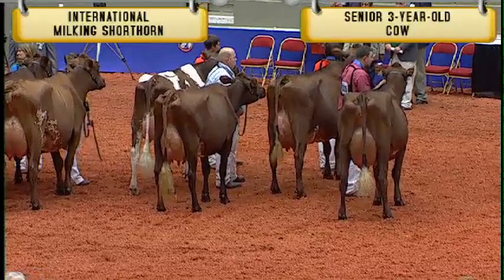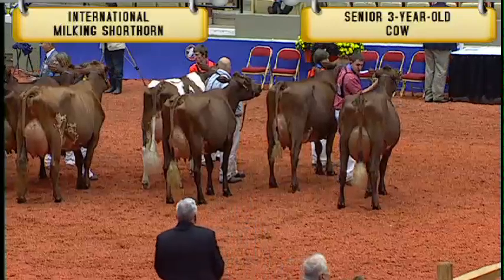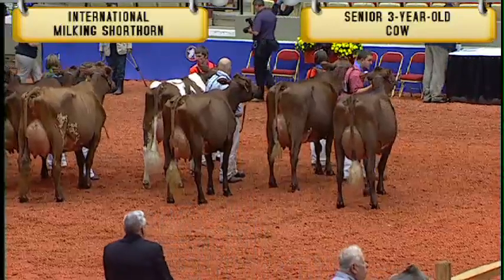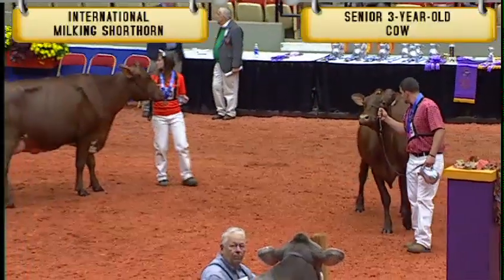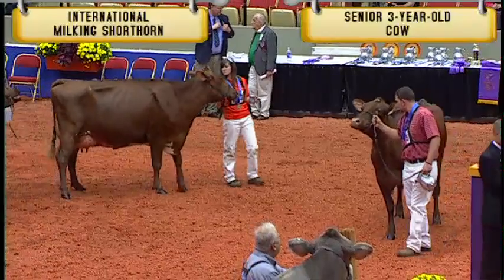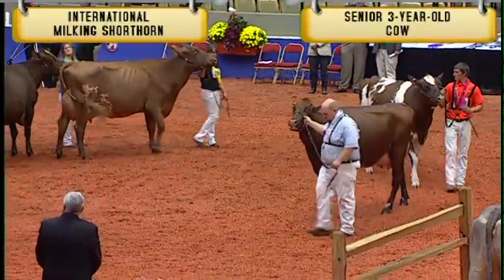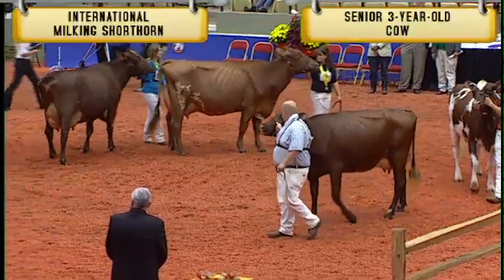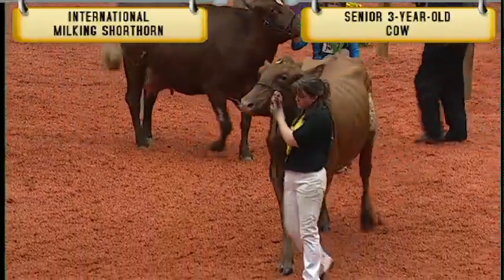Milking Shorthorn - Senior Three-Year-Old Cow